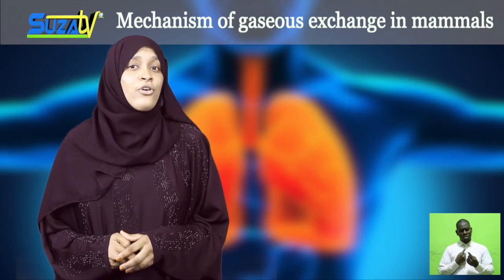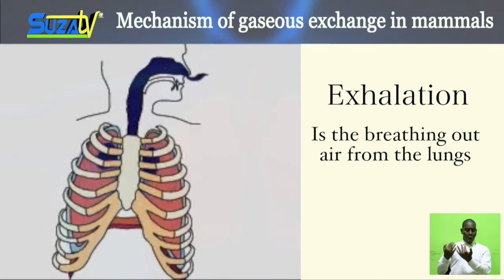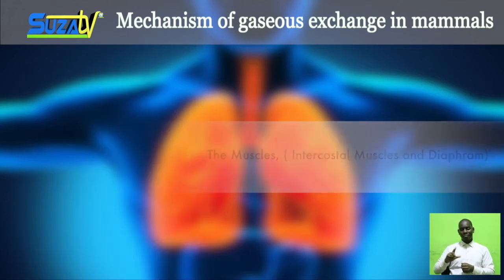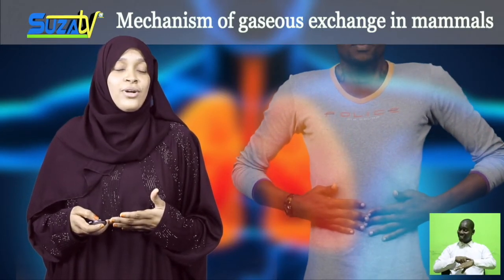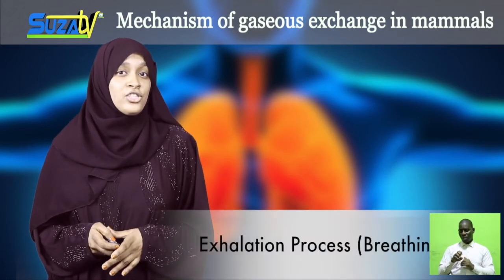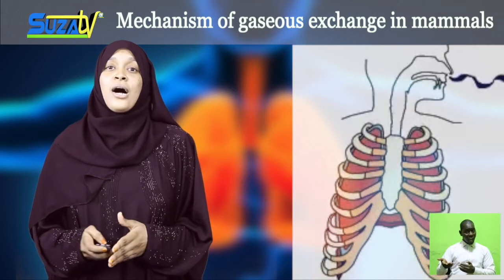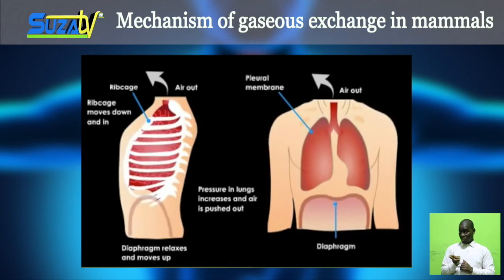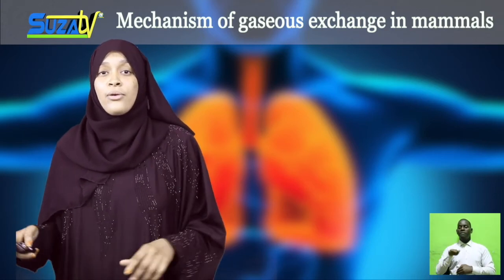Gaseous Exchange in Mamal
Subject: Biology

Topic: Mechanism of Gaseous Exchange Mamal
Class: F II

About SUZA
The State University of Zanzibar (SUZA) was established by Act No. 8 of 1999 of the Zanzibar House of Representatives which was then amended by Act No. 11 of 2009, and further re-amended by Act No. 7 of 2016.
Currently, SUZA consists of ten campuses that are found at equally beautiful but different locations within the islands. Nine campuses are located in Unguja and one campus in Pemba Island. Tunguu is the main SUZA campus located about 12 km away from Zanzibar town.

About Centre for Digital Learning - CDL
Located at Tunguu Campus at the State University of Zanzibar. It was established as an approach to implement SUZA’s 5years strategic plan that had one of the key objectives which is To improve ICT capacity and its effective utilization in teaching, research and management.

Please follow us on:
Facebook : State University of Zanzibar